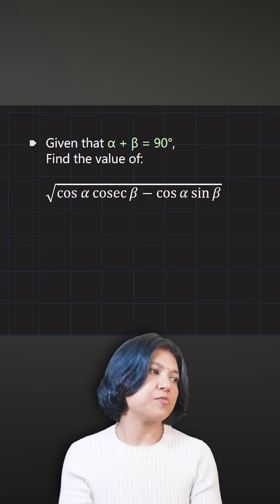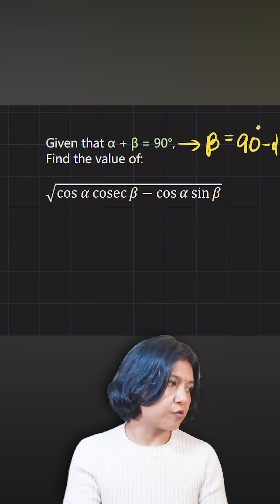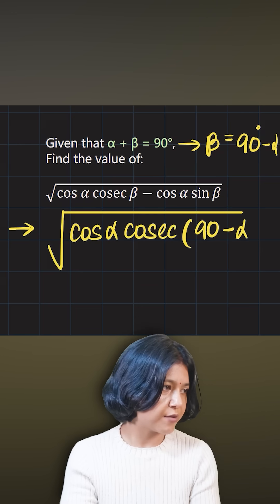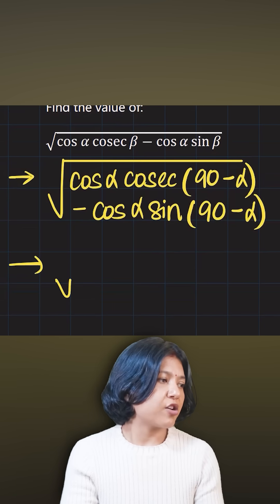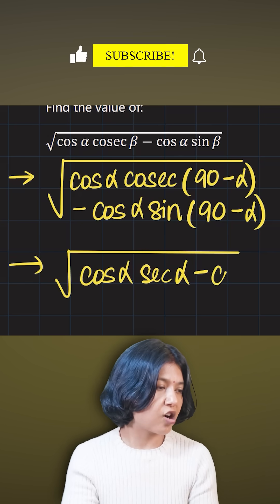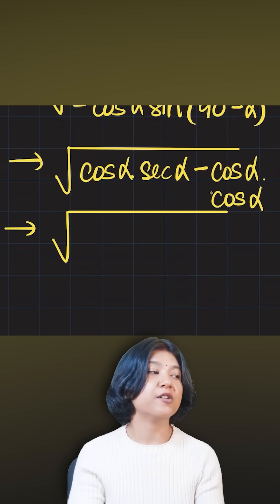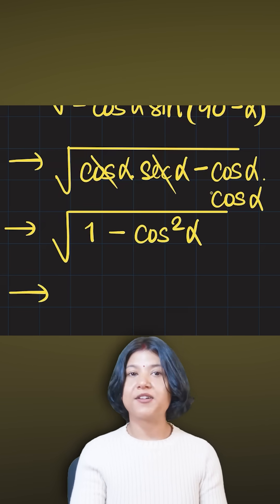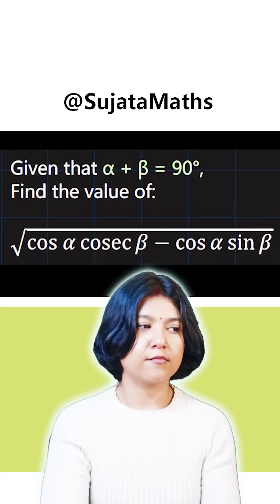Trigonometry Trick | Solve √(cosα cosecβ − cosα sinβ) in Seconds | SujataMaths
In this short, we solve a tricky trigonometry problem where α + β = 90° and we need to evaluate... ​

This question looks complex but can be solved with a simple identity substitution in just a few steps! Perfect for class 10, class 11, class 12 CBSE, ICSE, IGCSE, Cambridge Maths, and competitive exams like JEE and Olympiads.

Learn the shortcut to simplify trigonometric expressions quickly.
Strengthen your skills in trigonometric identities and complementary angles.
Build speed and accuracy for exams.